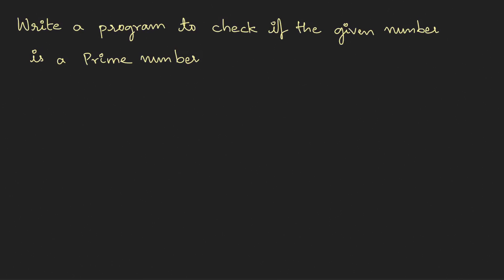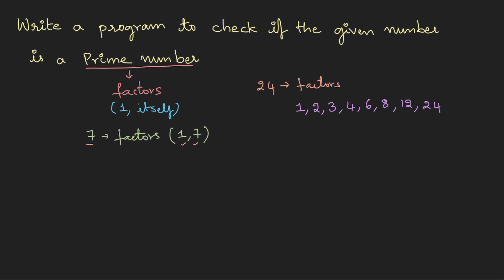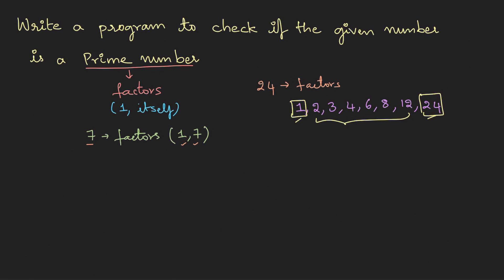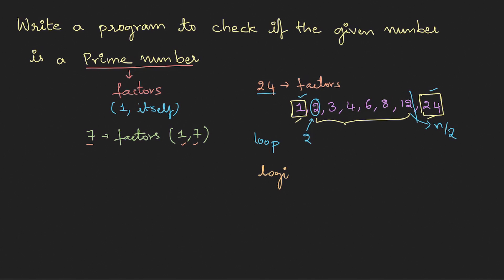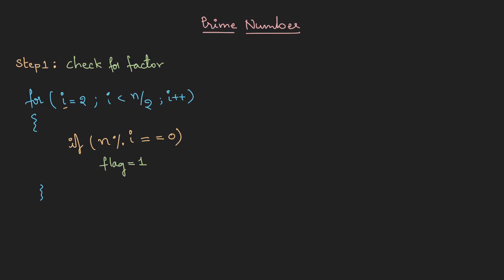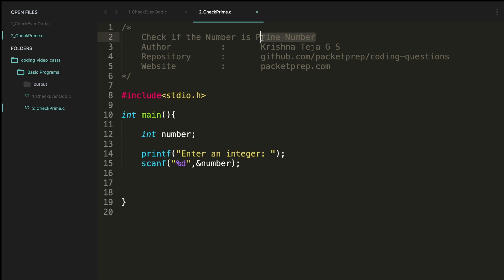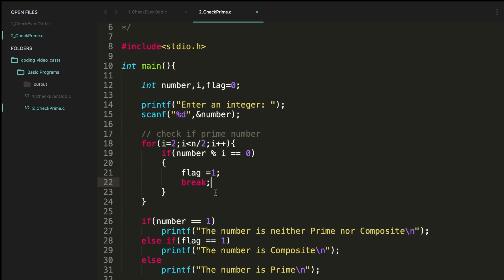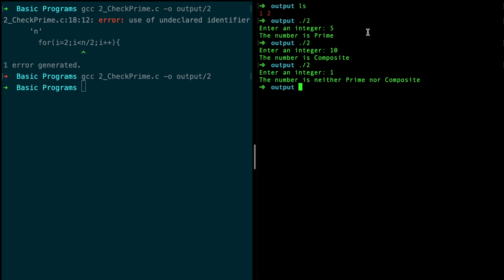L13 - C Program To Check Prime Number - Coding - TCS Ninja | TCS Digital | TCS NQT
Prime number program is very important for most programming interviews, this lecture covers the method to identify prime numbers with detailed code